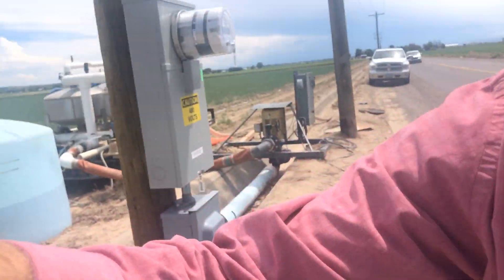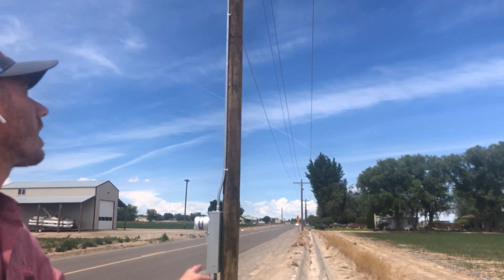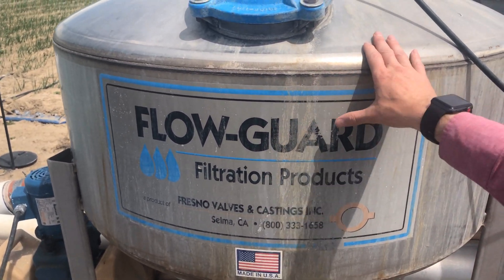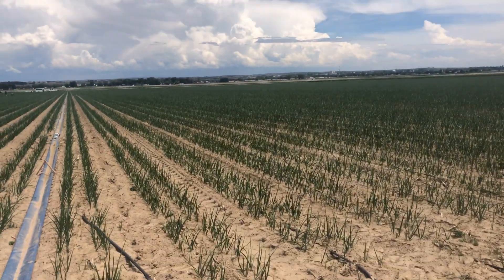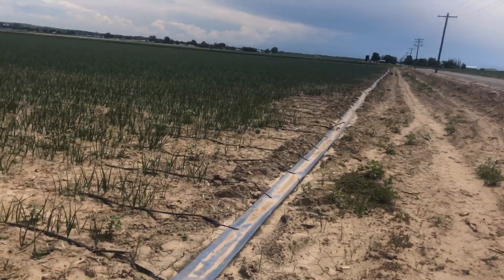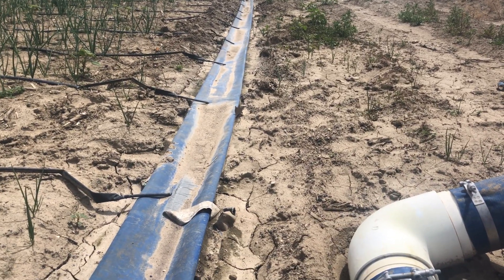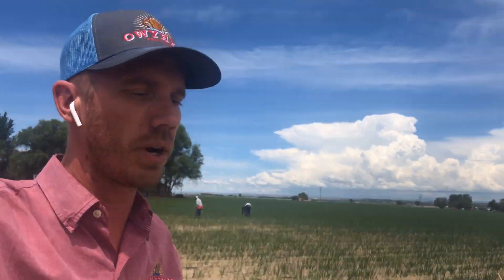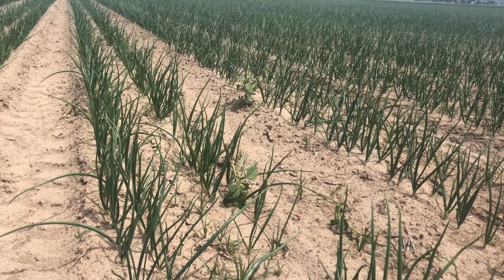Onion Crop Drip Irrigation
Shay Myers explains how we use drip irrigation to efficiently deliver water and nutrients to our onion crops on Froerer Farms.